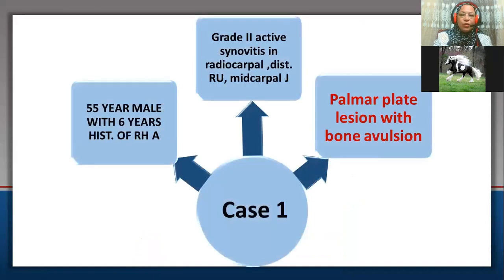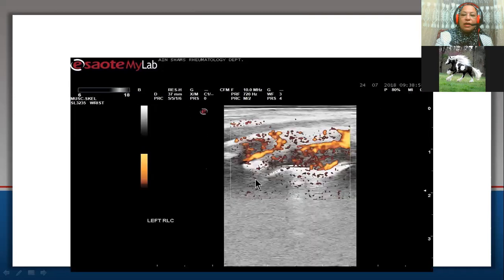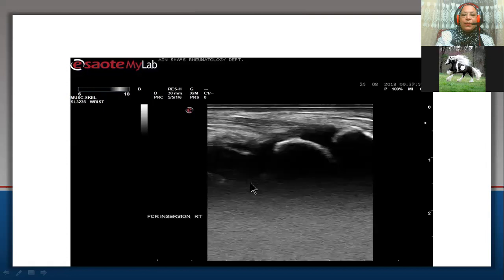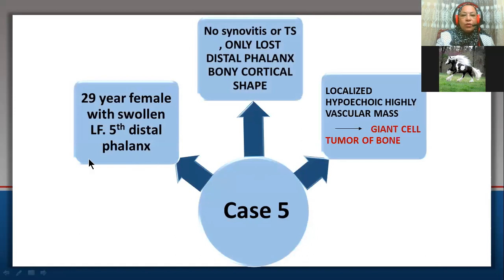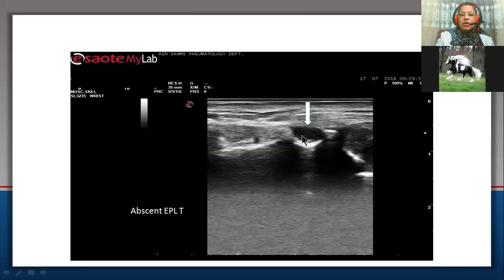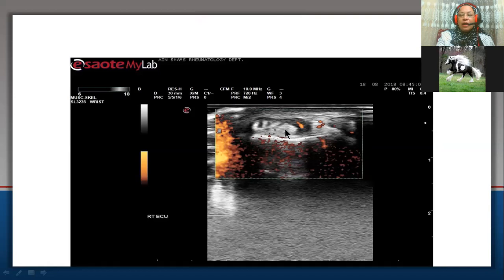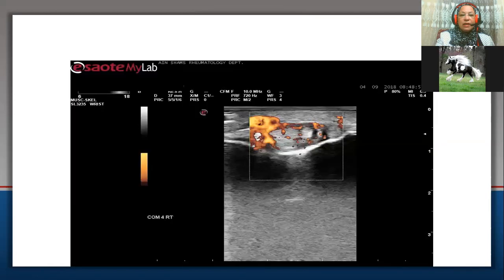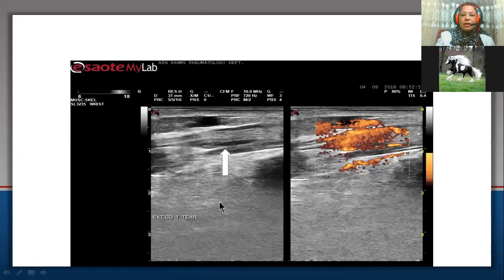please dont miss these